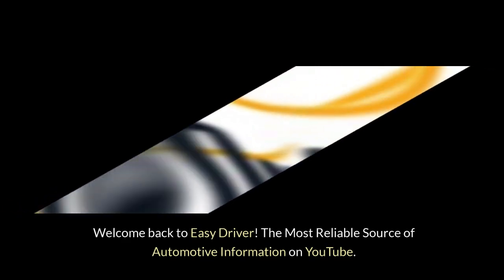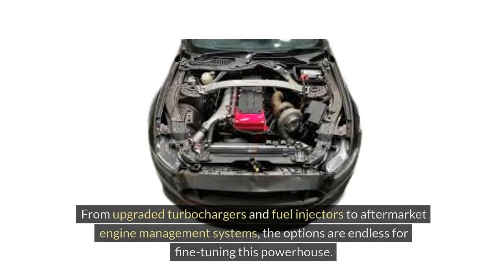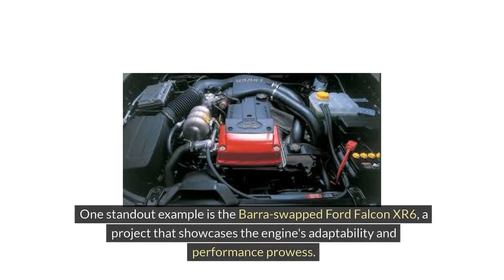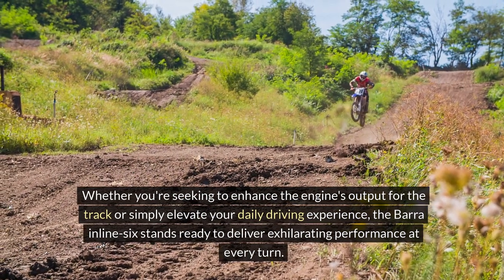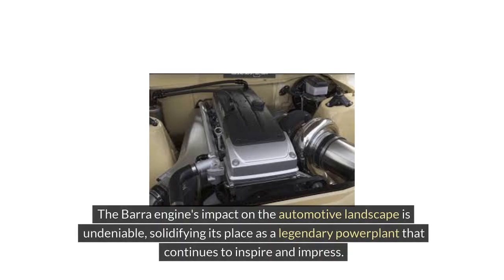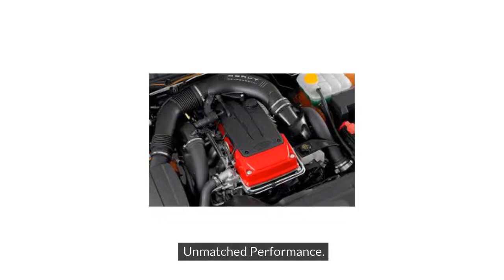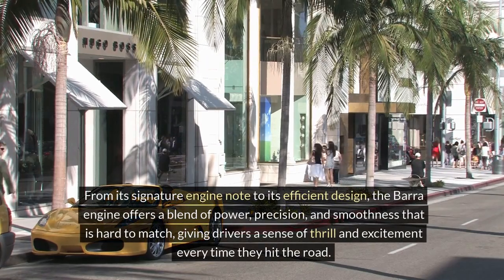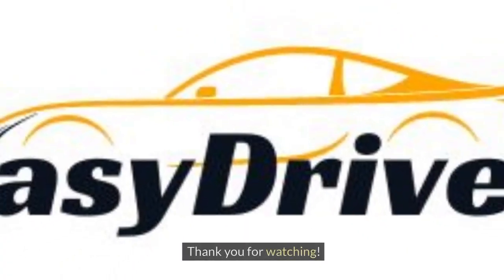The Legendary Ford Barra Inline-Six: Powerhouse Engine | Part 2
Welcome back to Part 2 of our exploration into the renowned Ford Barra Inline-Six engine. In this segment, we uncover more about the technological innovations, enduring legacy, and influence of this iconic powerhouse. Learn why the Ford Barra Inline-Six continues to stand the test of time and remains a favorite among automotive enthusiasts worldwide. Don't miss out on this captivating journey through automotive history and performance. Join us as we celebrate the extraordinary engineering of the Ford Barra Inline-Six.